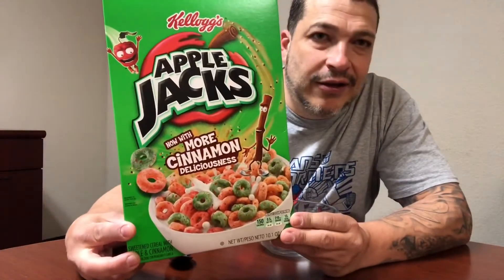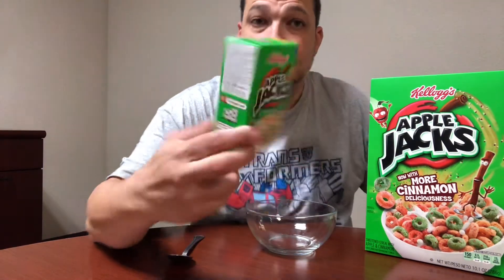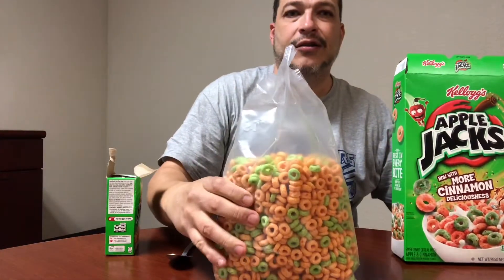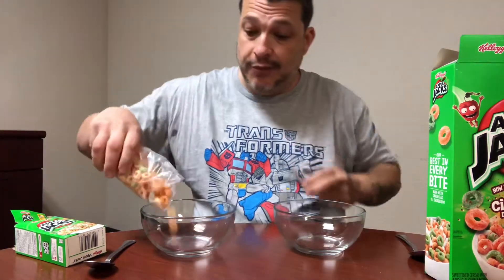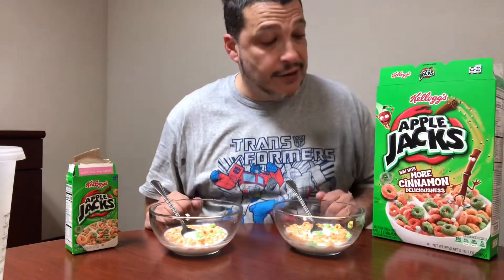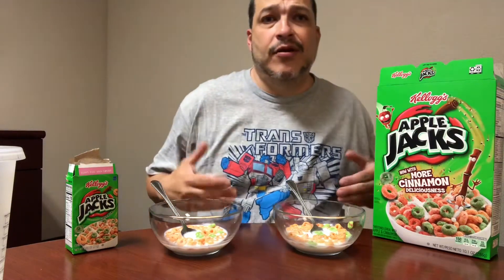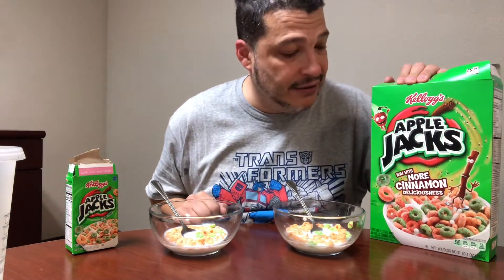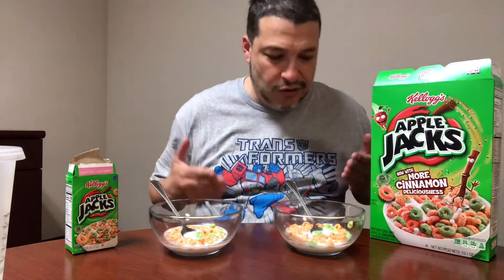Apple Jacks transform! Ep 53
The dreaded “new and improved” Is it though? Let’s find out!